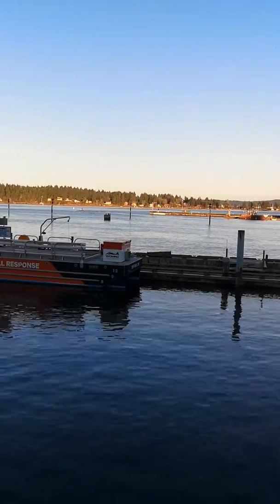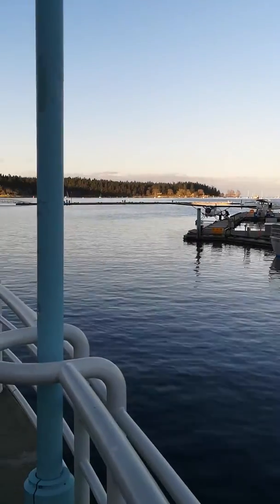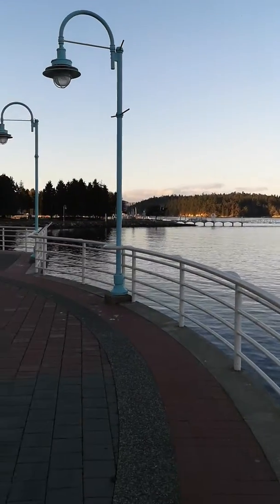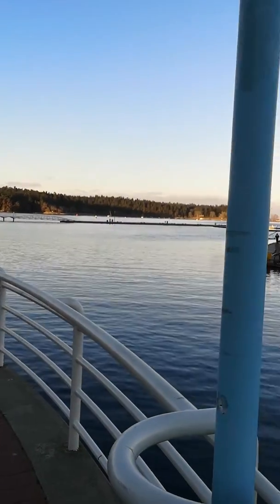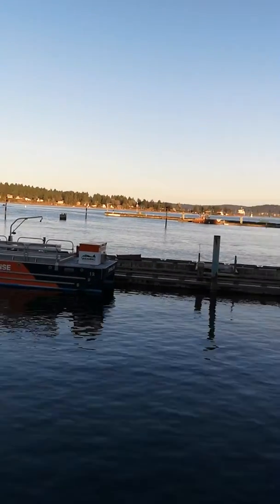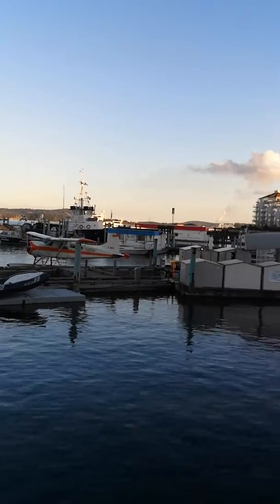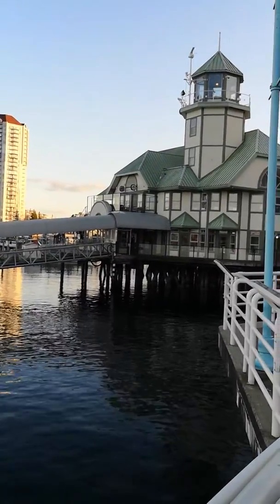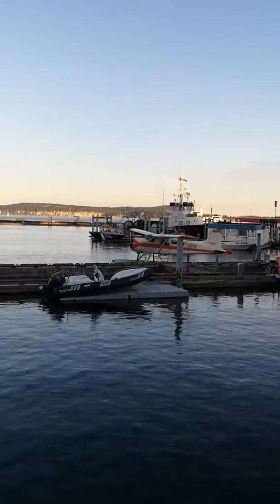Nanaimo water front,testing new camera